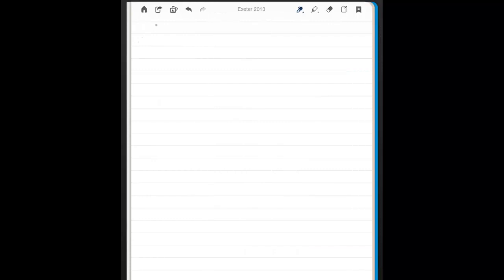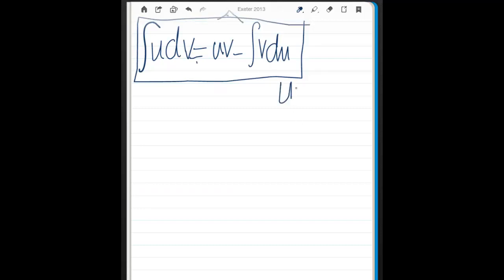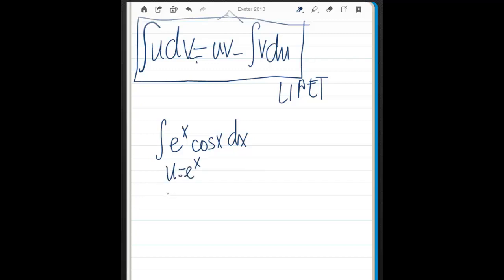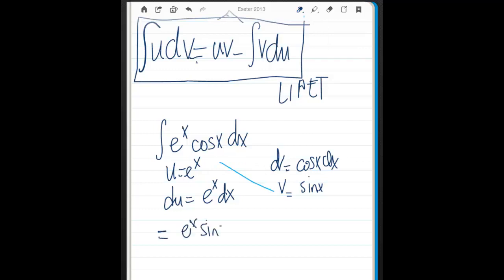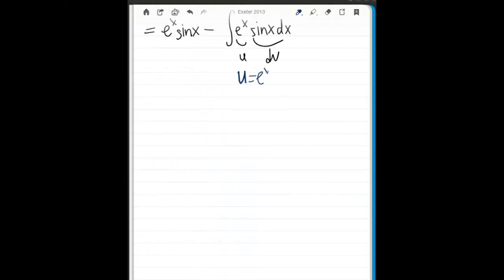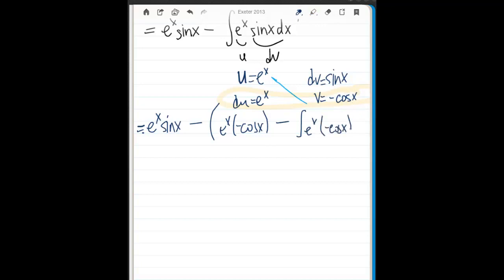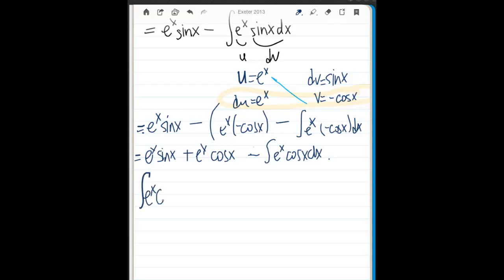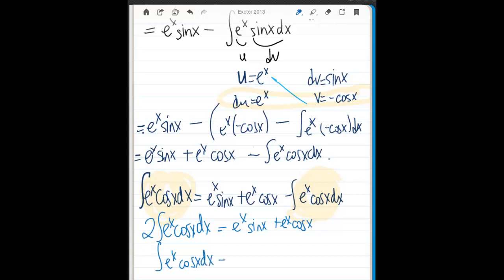integral (e^x)(cosx)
repeated use of integration by parts